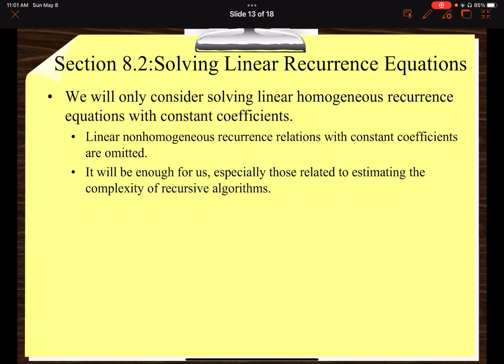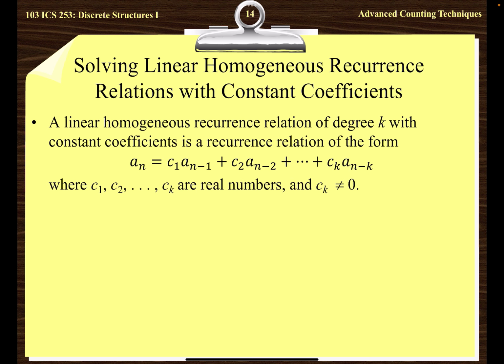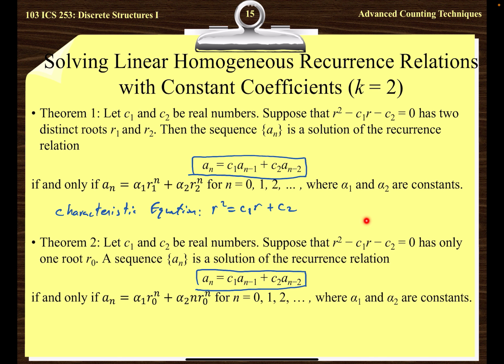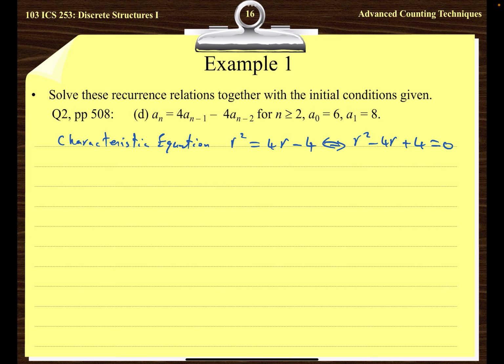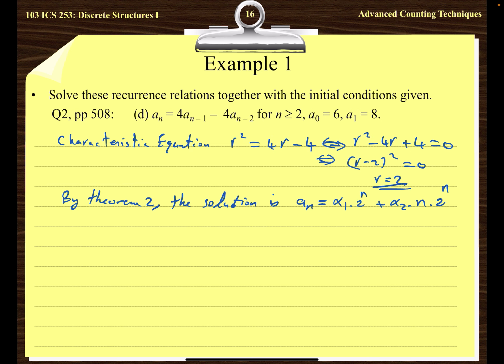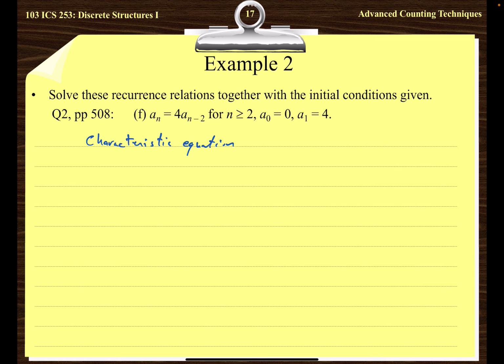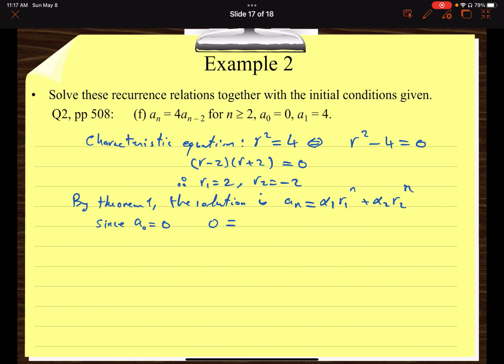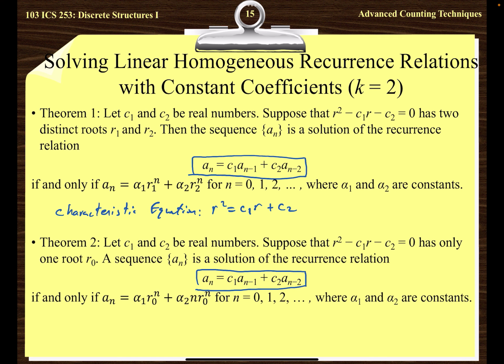Sunday 8/5/2022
Section 8.2: Solving Linear Recurrence Equations (of Degree 2 only).